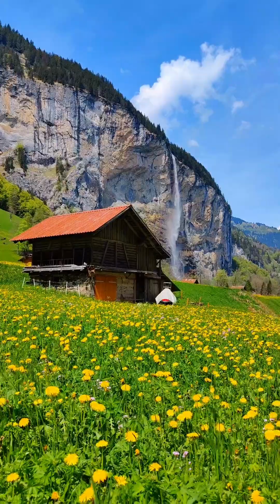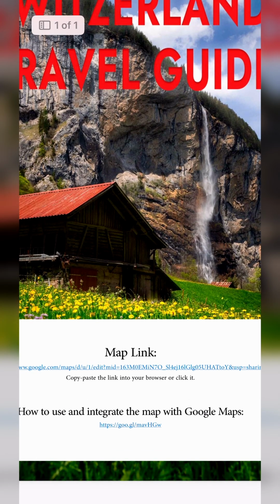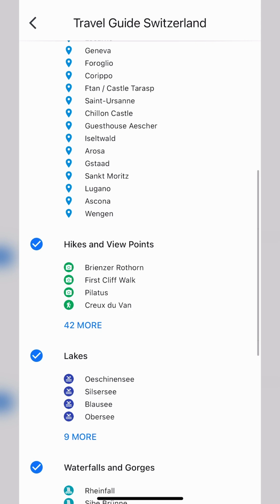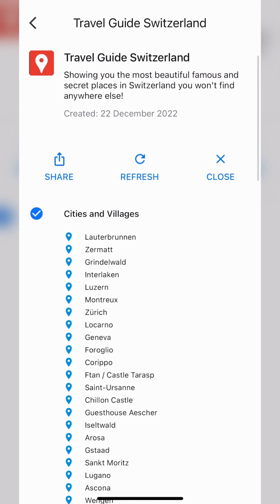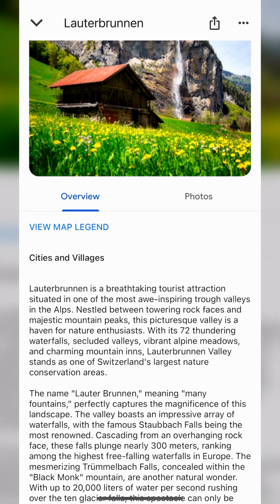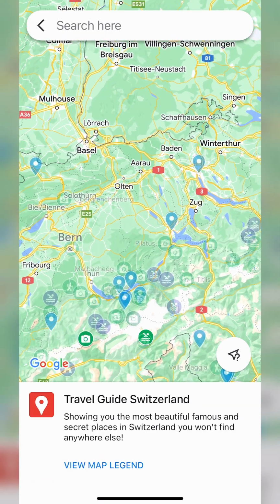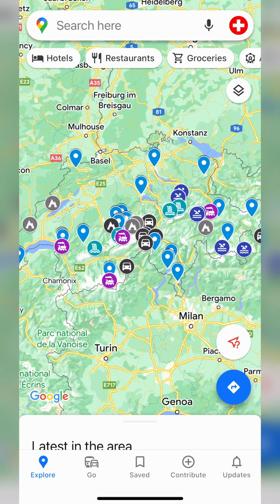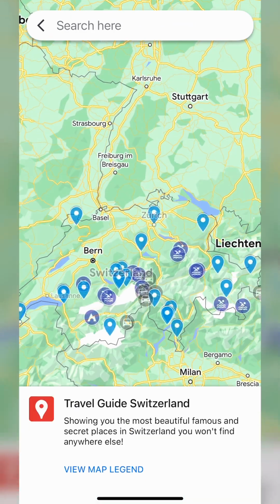Switzerland Travel Guide Tutorial